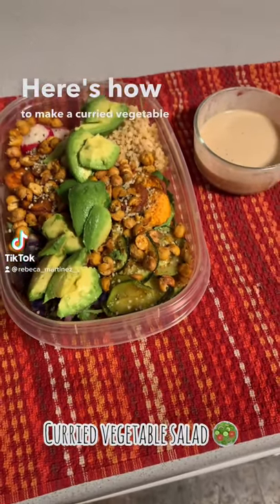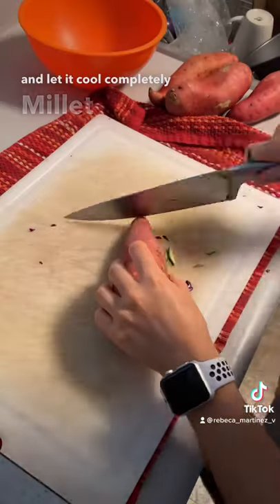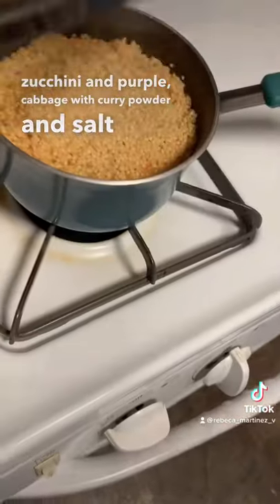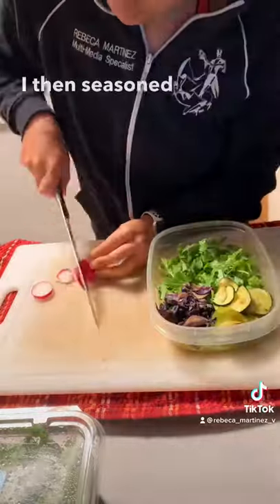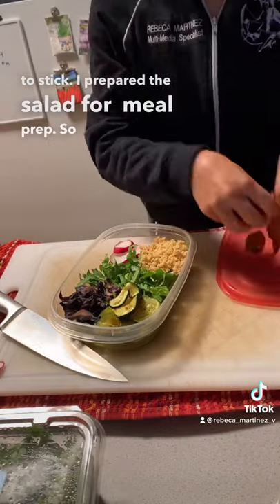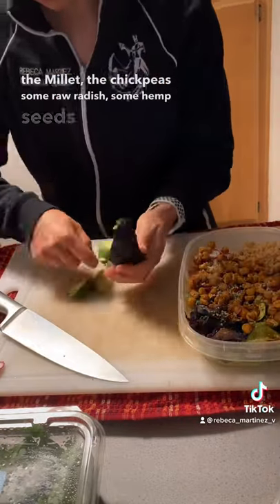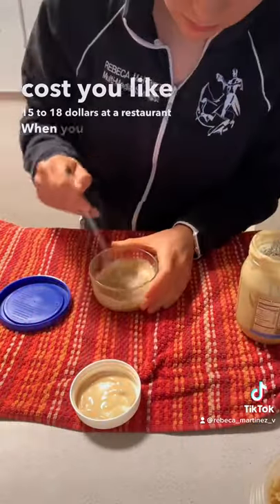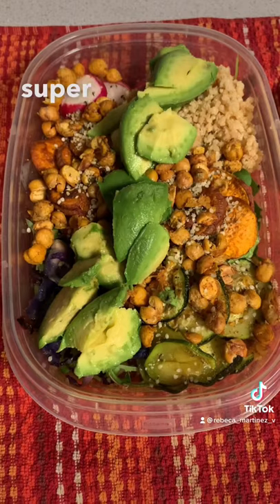Here’s how to make a curried vegetable salad!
Ingredients / recipe:
Arugula / greens
Curried chickpeas (bake chickpeas at 325 for 1 hr with tsp of olive oil and salt then smother in curry powder)
Sweet potatoes, zucchini, and purple cabbage diced and seasoned with curry powder, salt, and olive oil then baked until tender
Cooked and cooked millet (with veggie broth or water)
Raw radishes
Hemp seeds
Fresh Avocado
Dressing : tahini, water to thin, pinch of soy salt, salt and pepper